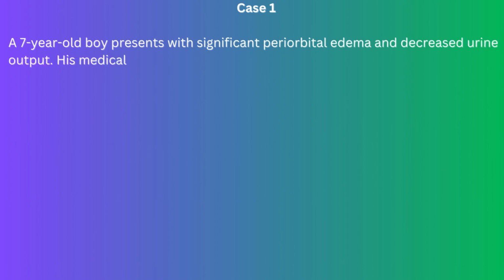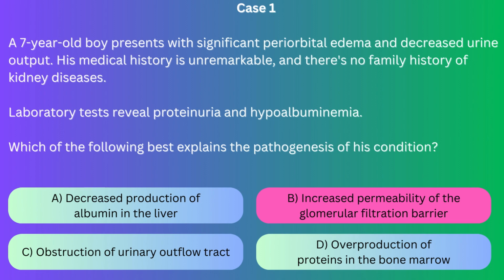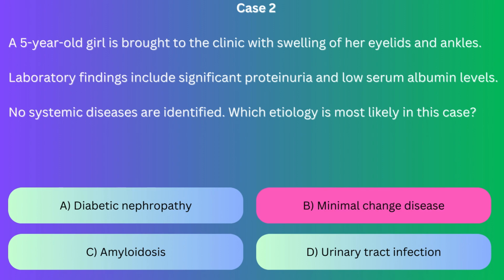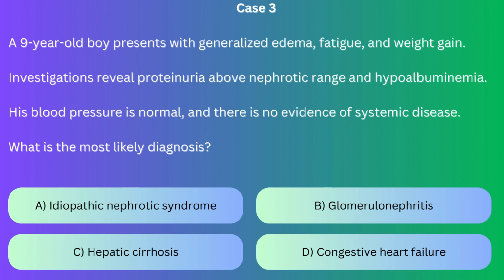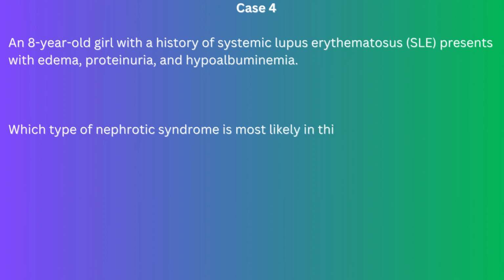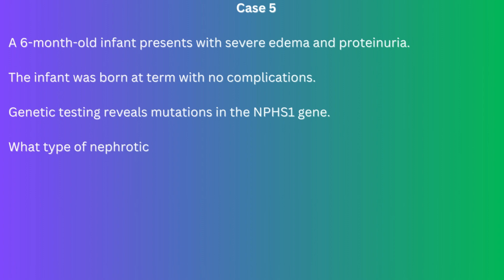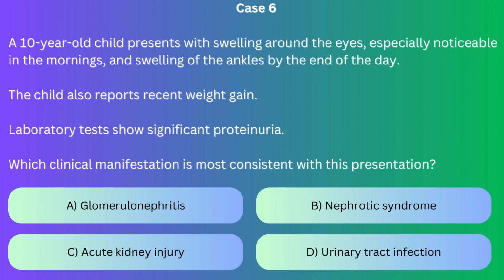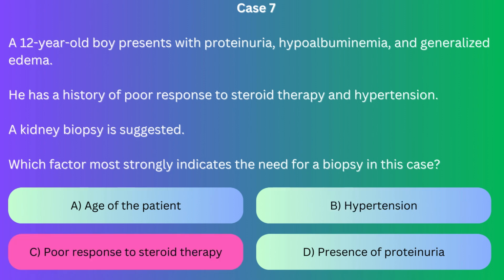Nephrotic Syndrome: Clinical Presentations and Diagnosis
Welcome to our latest episode on the Pediatric Case Review channel, where we delve into the intricate world of nephrotic syndrome, focusing particularly on its clinical presentations and diagnosis. Nephrotic syndrome, a key subject in pediatric nephrology, presents unique challenges in diagnosis and management, making it a crucial topic for healthcare professionals and students alike.
In this video, we explore various case-based scenarios that unravel the complexities of nephrotic syndrome, highlighting its diverse clinical presentations and diagnosis processes. Our journey through these cases provides a comprehensive understanding of nephrotic syndrome, from its subtle signs to the more overt symptoms, enhancing your ability to identify and diagnose this condition in a real-world setting.
Understanding nephrotic syndrome's clinical presentations and diagnosis is pivotal for effective patient care. Through our detailed discussion, we aim to equip you with the knowledge and insights needed to navigate these cases with confidence. Whether you're a seasoned pediatrician, a medical student, or a healthcare professional with an interest in pediatric nephrology, this video is tailored to broaden your understanding of nephrotic syndrome's clinical presentations and diagnosis.
Your engagement helps us grow and continue to provide valuable medical education content.